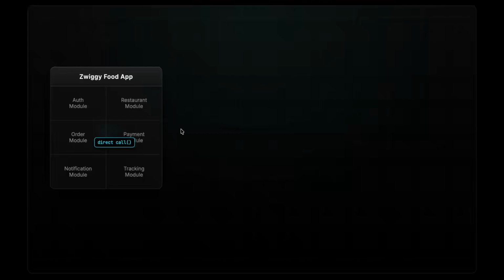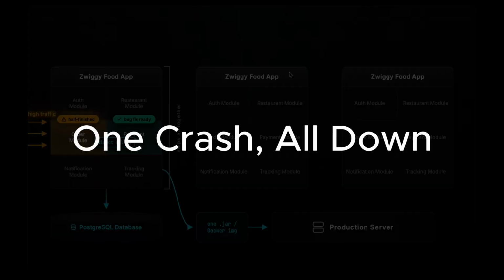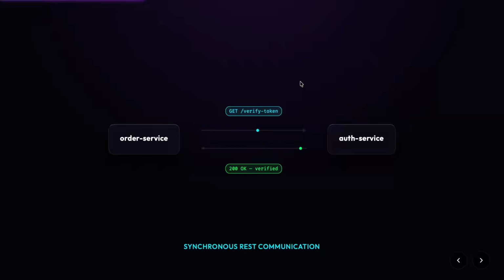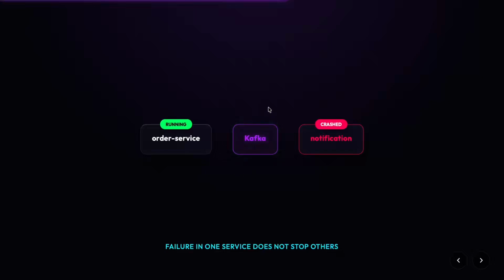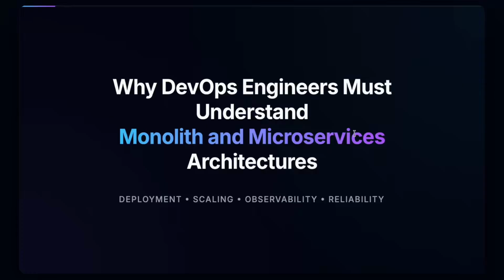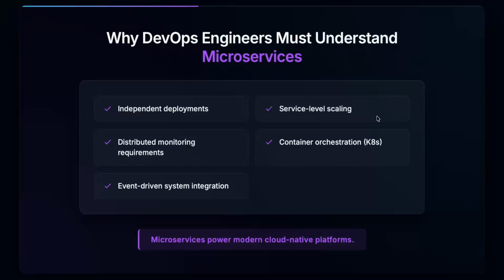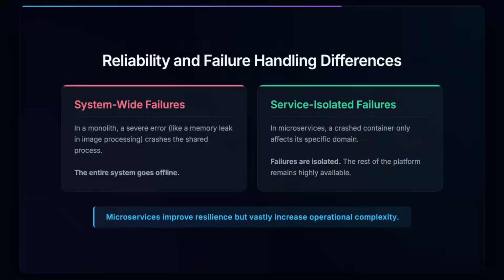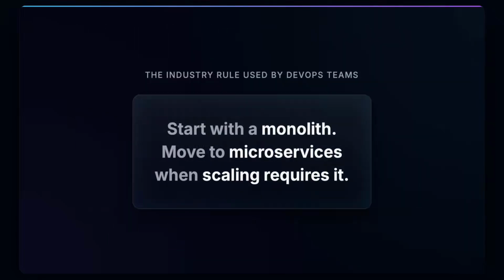Monolith Architecture Vs Microservices Architecture | System Design Explained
00:00 Introduction
00:28 Monolith Architecture
03:52 Deployment Coupling : Monolith Arch Problem 01
04:51 Scaling Coupling : Monolith Arch Problem 02
07:00 Deployment Coupling : Monolith Arch Problem 03
08:34 Microservices Architecture
10:39 Synchronous Communication
11:41 Asynchronous Communication
20:23 Why DevOps Engineers Must Learn Monolith Arch?
21:46 Where DevOps Engineer Encounter Monolith Apps ?
24:26 Why DevOps Engineers Must Learn Microservices Arch?
26:24 Observability Changes In Microservices
27:17 CI/CD Pipeline Impact
28:31 Scaling Strategy Impact
29:25 Reliability & Failure Handling Differences
30:26 Why DevOps Engineers Must Learn Both Architectures ?
31:31 When DevOps Teams Prefer Monolith Architecture ?
32:14 When DevOps Teams Prefer Microservice Architecture ?
33:55 The Conclusion

What is Monolith Architecture ?
What is Microservice Architecture ?
WHY DEVOPS ?